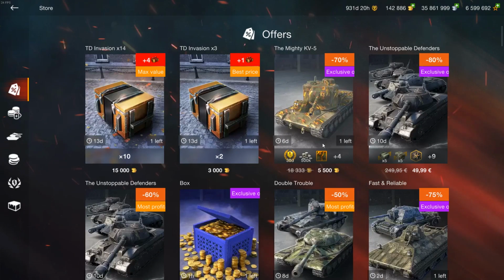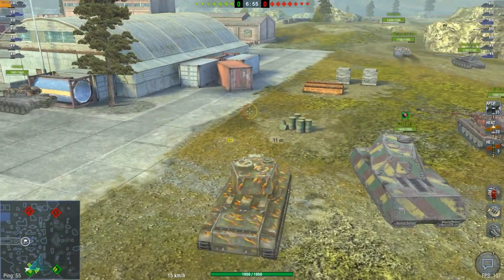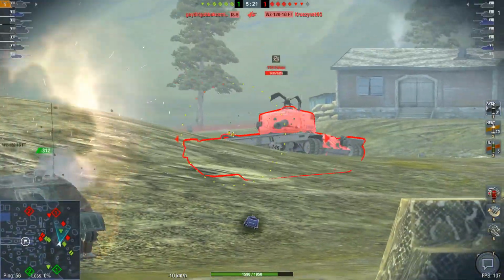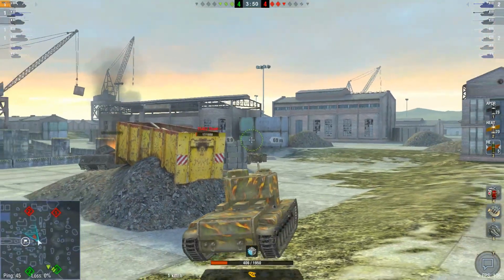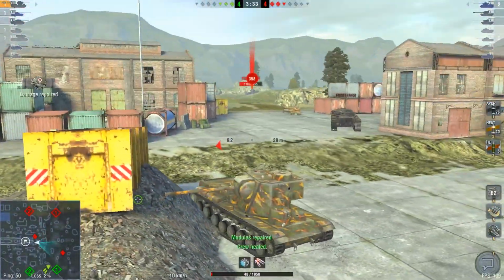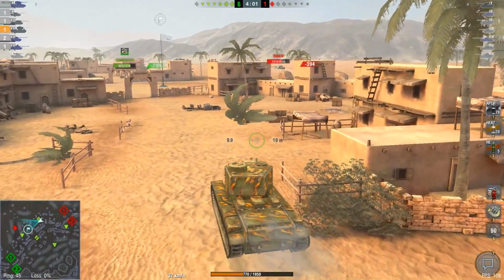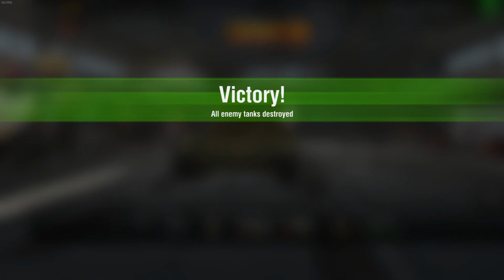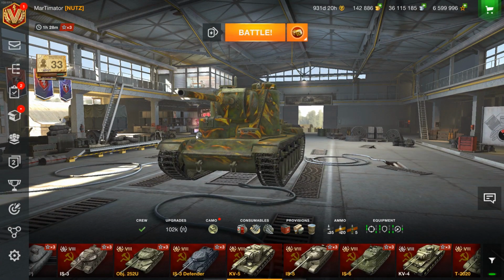KV5: Good offer? | WoT Blitz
KV5 worth it?